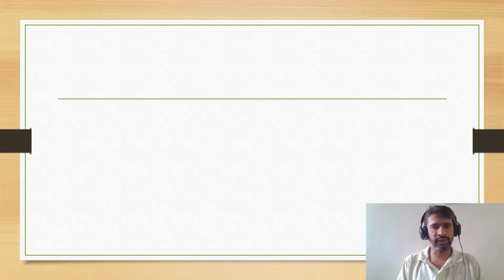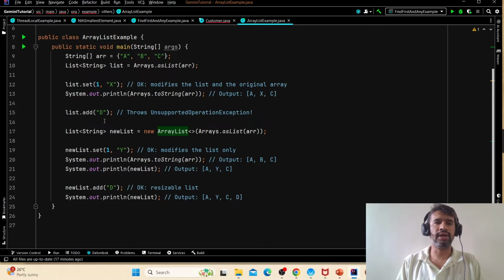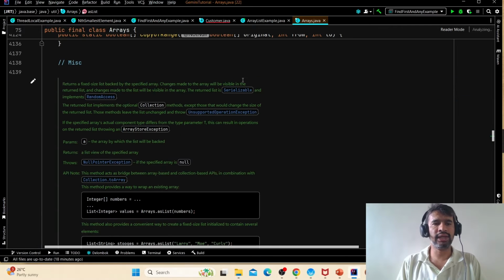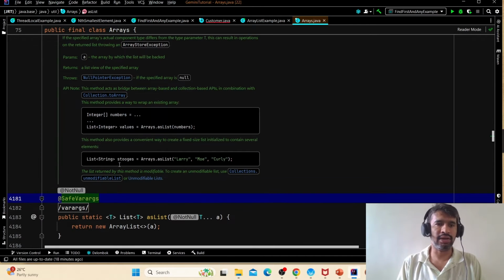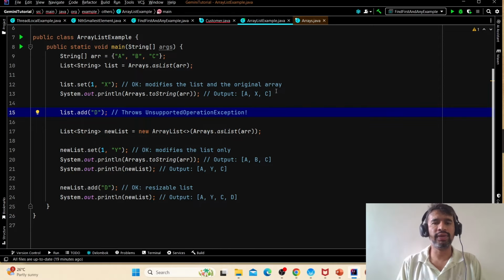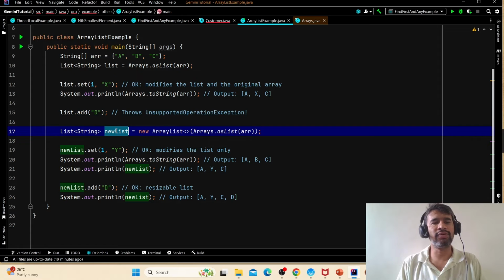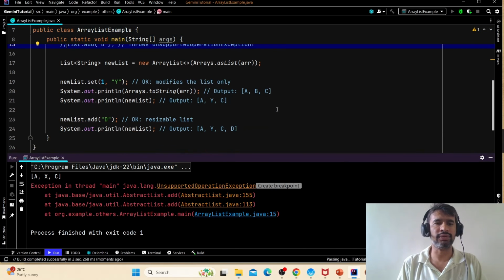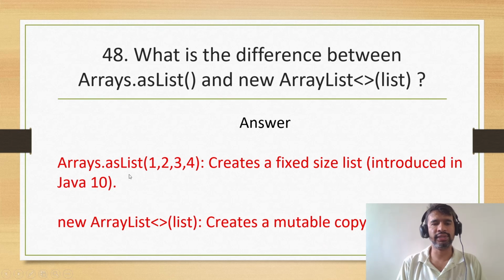Top 75+ Tricky Java Interview Questions – Arrays.asList vs new ArrayList(list)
🔍 Arrays.asList() vs new ArrayList(list) in Java | Core Java Interview Question Explained

In this video, we answer one of the most frequently asked Java interview questions — “What is the difference between Arrays.asList() and new ArrayList(list)?”
We break it down with clear explanations, practical code examples, and key pitfalls to avoid.

🧠 What You’ll Learn:

How Arrays.asList() works internally

Why Arrays.asList() returns a fixed-size list

How new ArrayList(list) creates a completely independent copy

What happens when you modify the original array or list

Which method to choose depending on your use case

Common interview traps and tricky scenarios

💡 Why This Is Important for Java Developers:

Essential for core Java and collections framework interviews

Avoid UnsupportedOperationException when modifying lists

Learn to write safer, more predictable code

Deepen your understanding of Java collections behavior

👨‍💻 Who Should Watch This Video:

Developers preparing for Java and collections interviews

Students learning Java fundamentals

Professionals who frequently work with lists and arrays

Anyone who wants to avoid common Java pitfalls

📺 Watch This If You Want To:

Confidently explain “Arrays.asList vs new ArrayList(list)” in interviews

Understand fixed-size vs resizable lists in Java

Avoid unexpected runtime exceptions

Strengthen your core Java collection knowledge

💬 Have you ever been surprised by Arrays.asList() behavior? Share your experience!